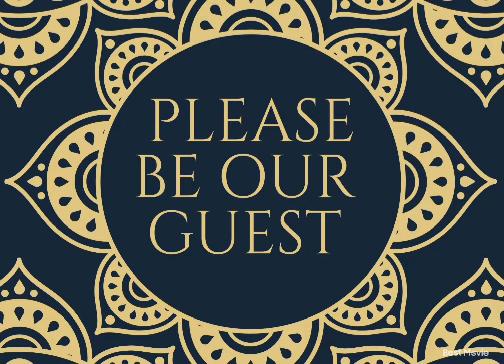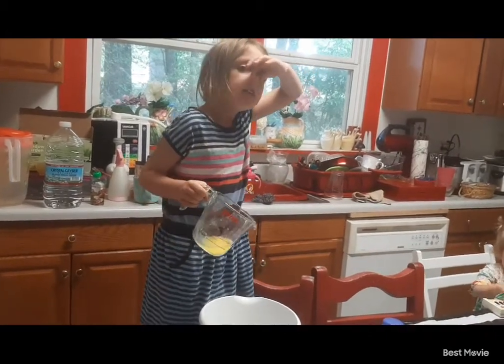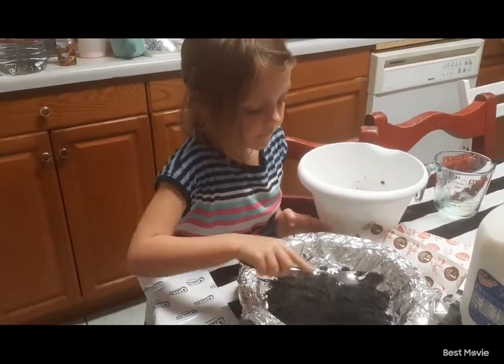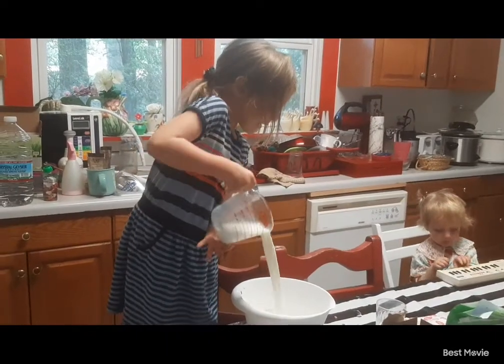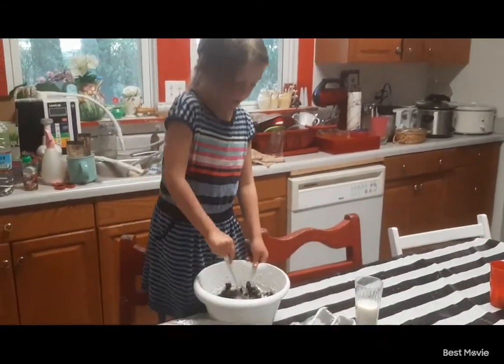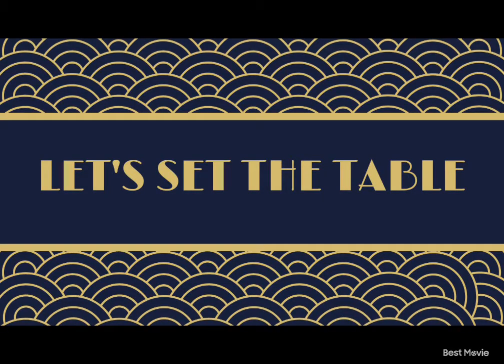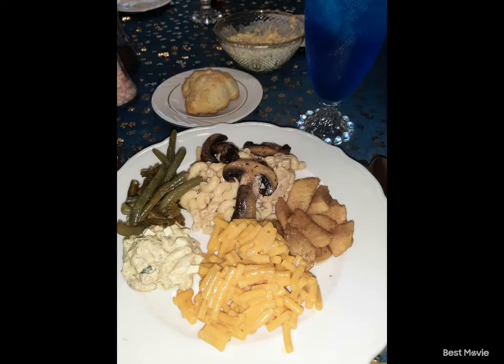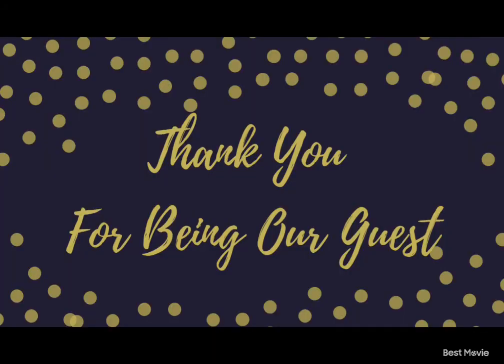Please Be Our Guest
Hello, Today is a bit of a longer video Raelyn is making the oreo dessert and Emma is providing the music while we watch.

Today's menu
Chicken  Alfredo with Mushrooms
Green Beans
Cooked Apples
Mac & Cheese
Tuna Salad
Roll
Oreo Cheese Cake
Our drink was ocean water

Thank you for being our guest I hope you all have a wonderful Sunday filled with love and happiness.

Love,
 Lissa Xx